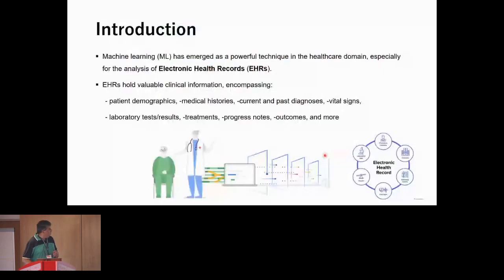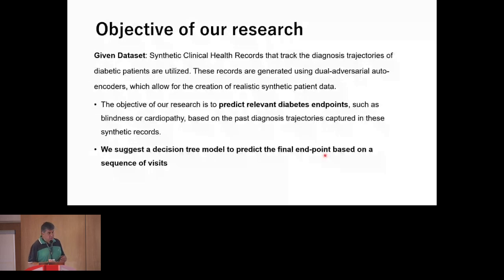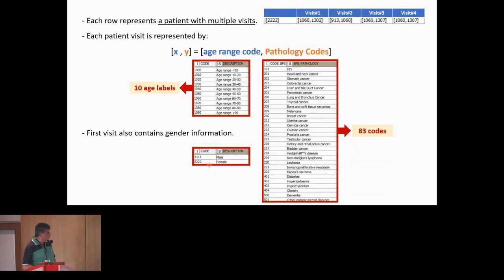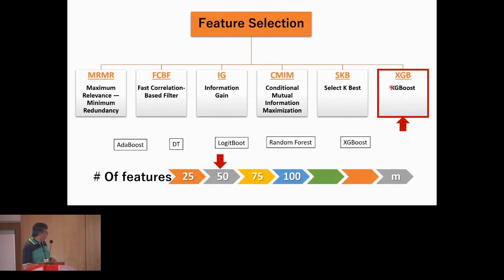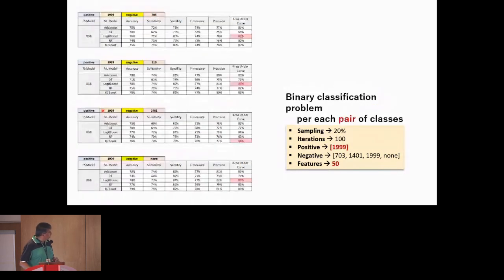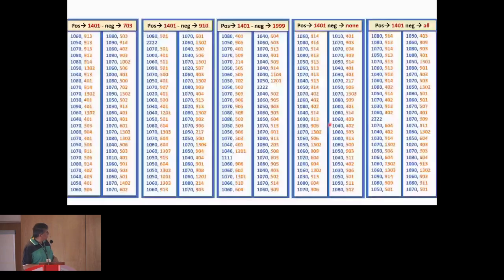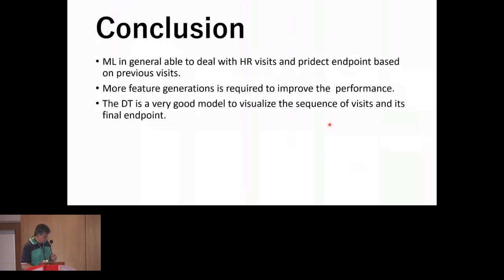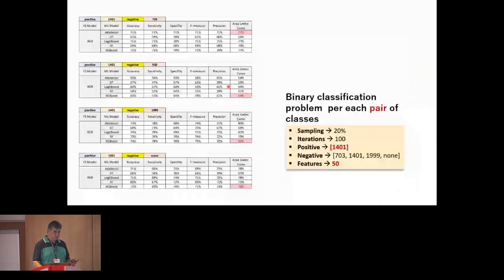CAMDA 2023 Challenge: Predictions of Pathology before... - Malik Yousef - CAMDA - ISMB/ECCB 2023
CAMDA 2023 Challenge: Predictions of Pathology before Diagnosis from Electronic Health Record Visits - Malik Yousef - CAMDA - ISMB/ECCB 2023